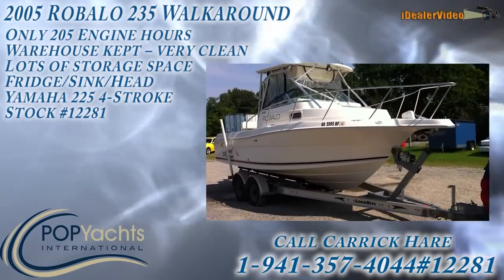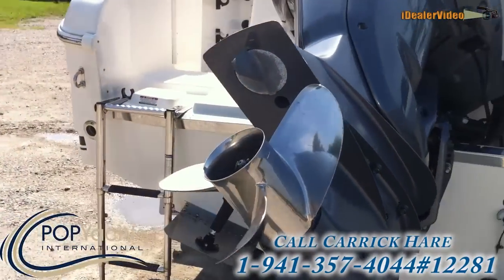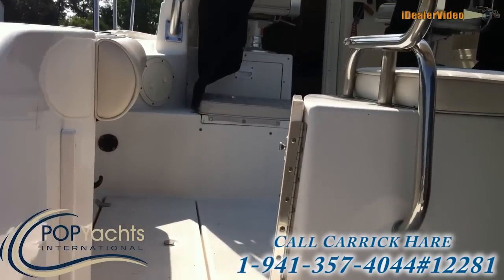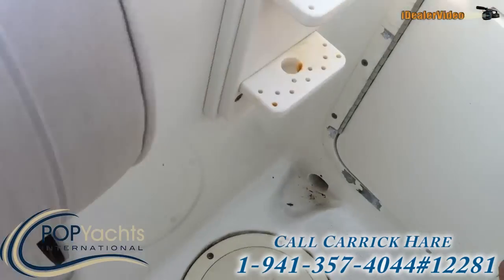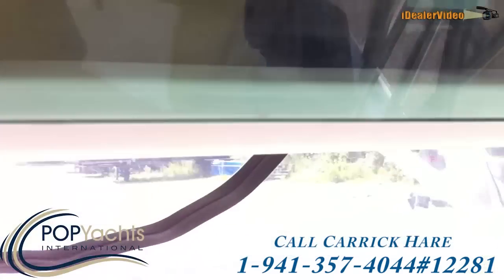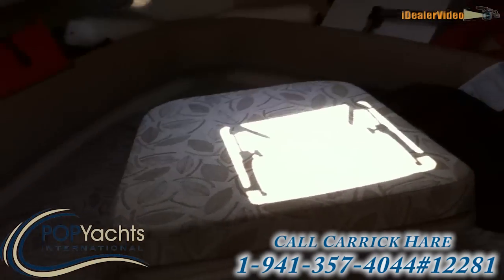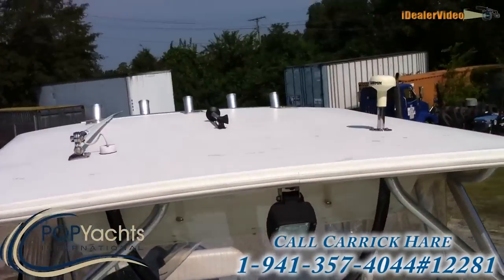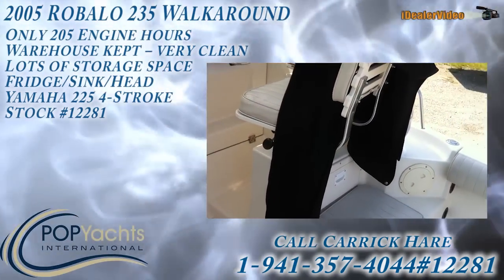[SOLD] Used 2005 Robalo 235 Walkaround in Chesapeake, Virginia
This boat has been sold  (Australia, here she comes!).  Viewers who viewed this boat were most likely to view the following comparable listings, which are still for sale:

2007 Sea Fox 236 WA in Wittman, Maryland - $32,000

2002 Boston Whaler 255 Conquest in Clay, Michigan - $53,000

2007 Pro-Line 21 Walkaround in Palm Bay, Florida - $35,000

1998 Wellcraft 240 Coastal in Pass Christian, Mississippi - $19,000

2004 Cobia 270 WA in Boynton Beach, Florida - $28,500